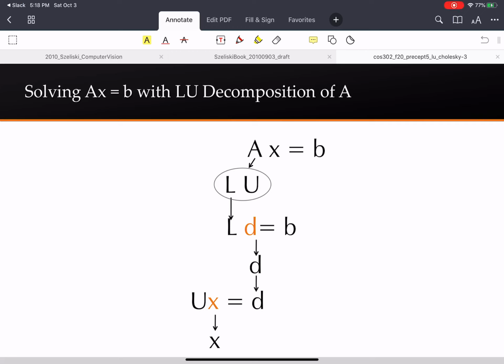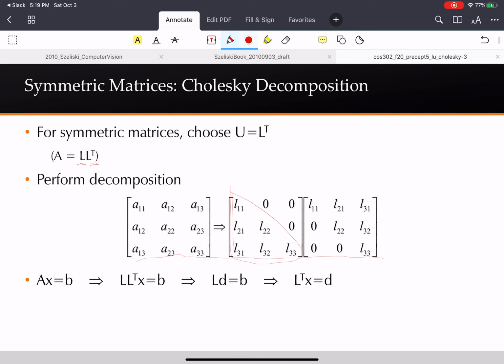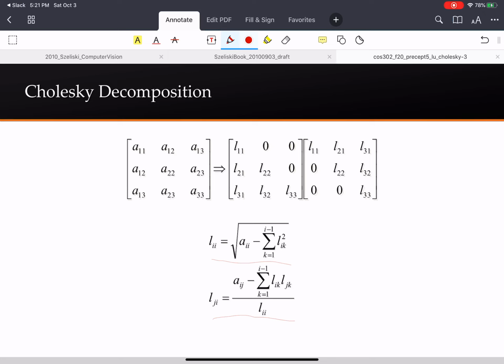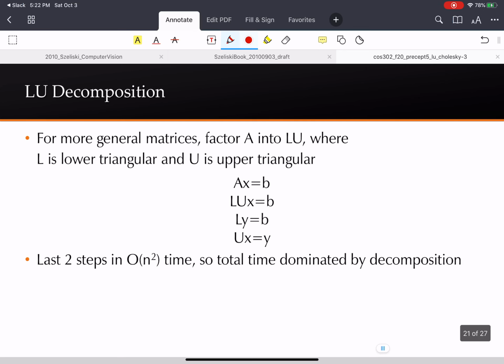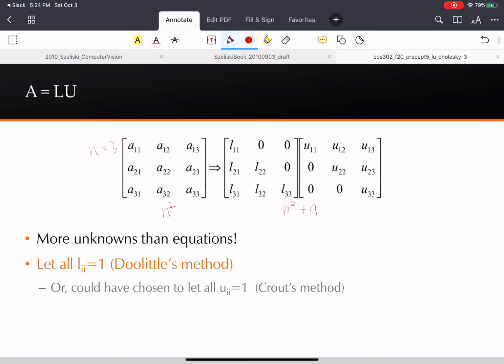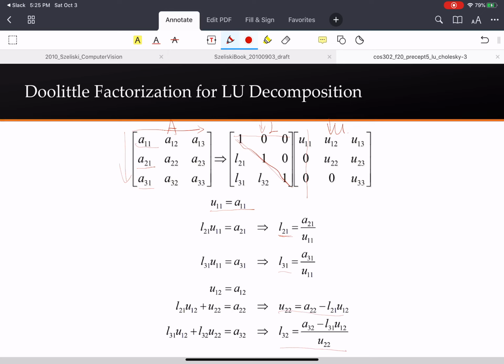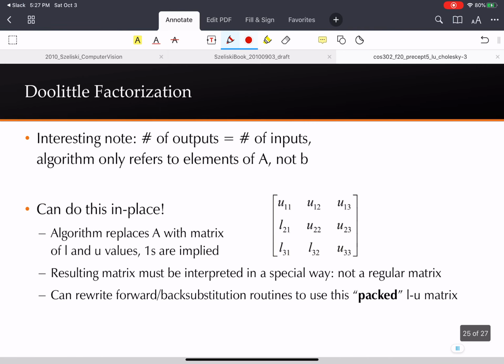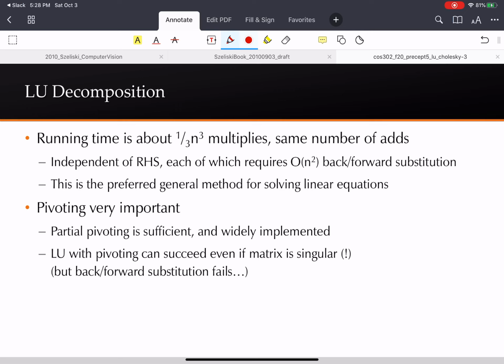COS 302 Fall 2020 Precept 5 - LU & Cholesky Factorization Part 2